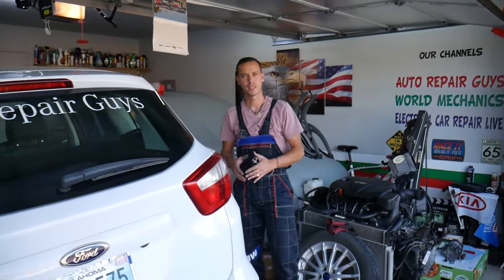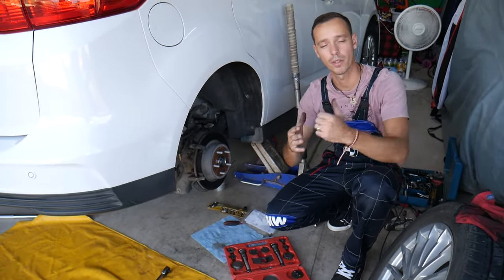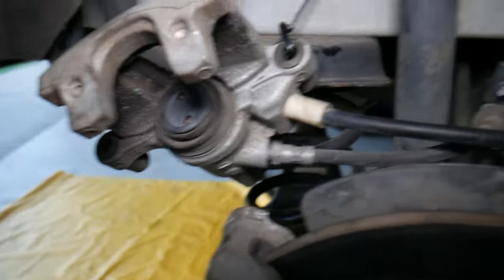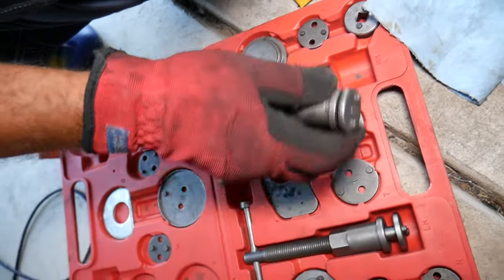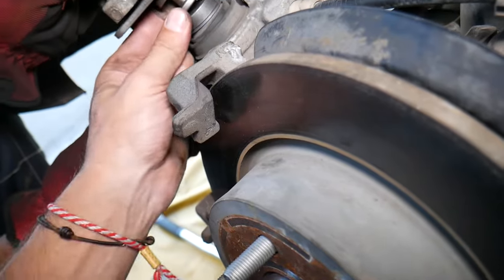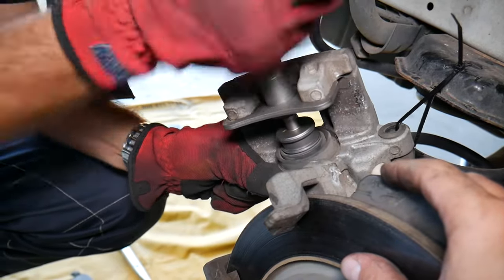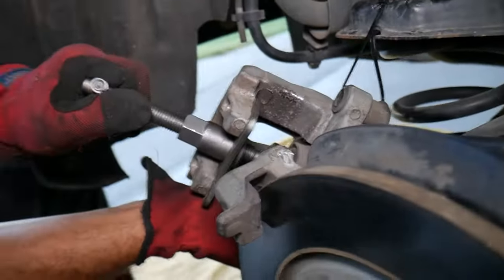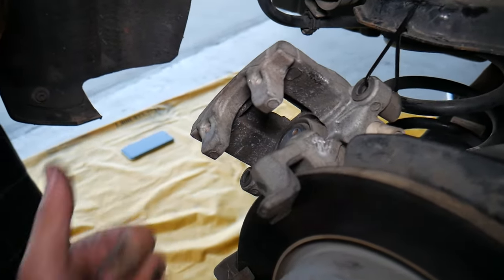HOW TO COMPRESS REAR BRAKE CALIPER ON FORD ESCAPE C-MAX EDGE FOCUS EXPLORER FLEX FUSION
If you need to compress rear brake caliper on Ford because you are installing new brake pads and rotor or you just need to compress rear brake caliper we will explain that in this video. We demonstrated how to compress rear brake caliper on 2013 Ford C-MAX but this video may be helpful on multiple ford models and some could be:
Ford C-Max Hybrid Energi How to Compress Rear Brake Caliper

► Brake Caliper Compressor Tool (check for your car)
► Brakes (check for your car)